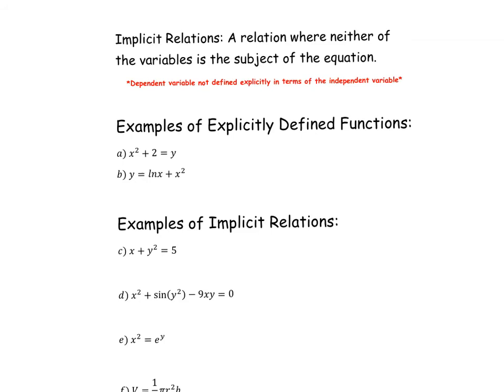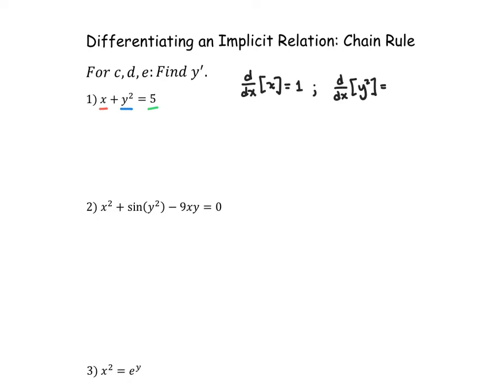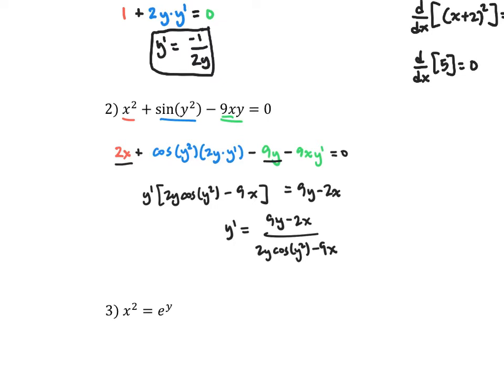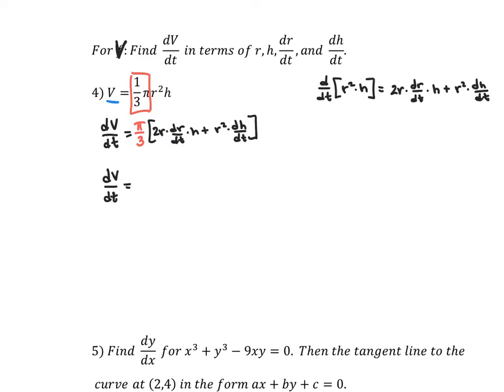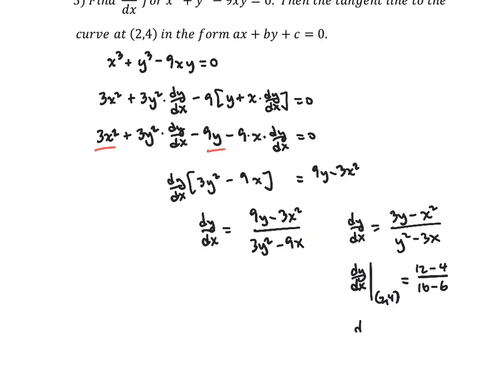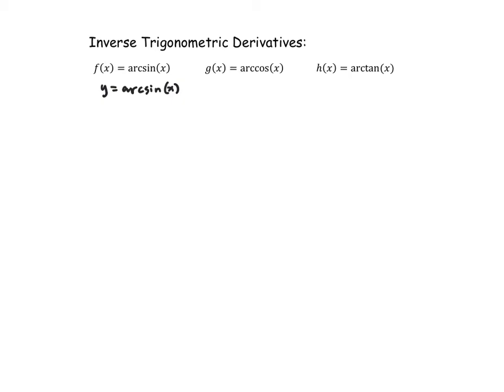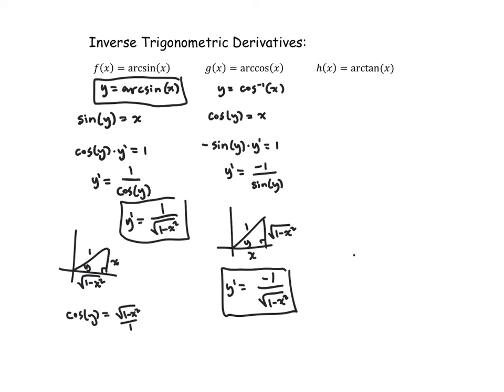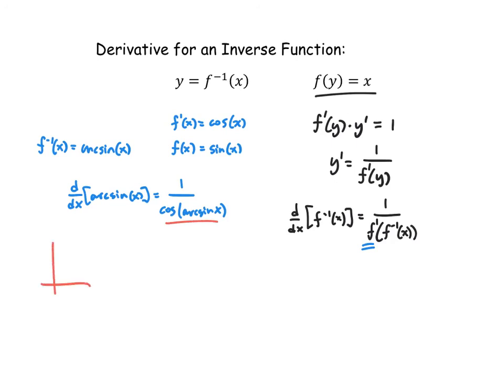HLAA Limits and Differential Calculus Day #7 Notes (Implicit Differentiation)